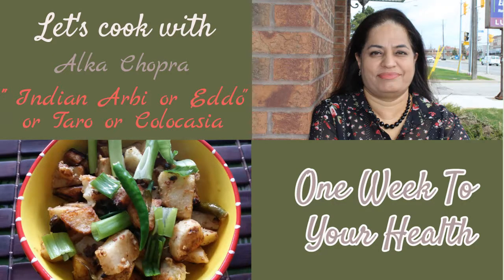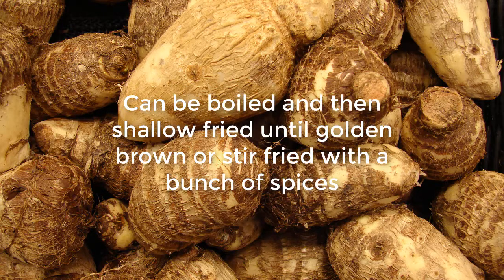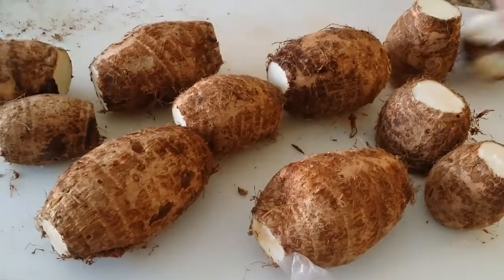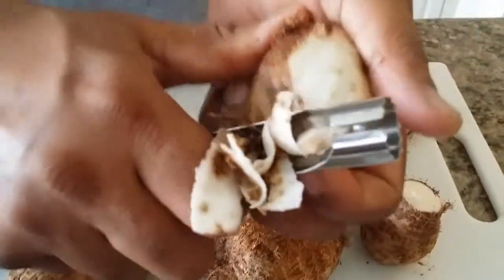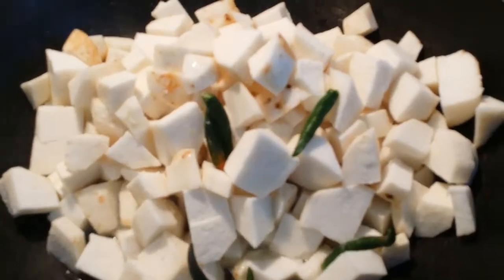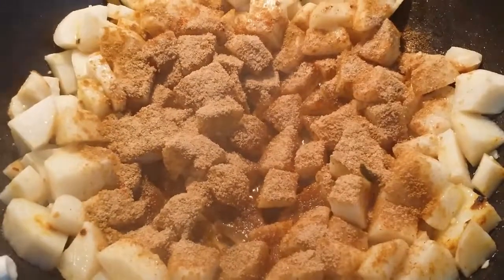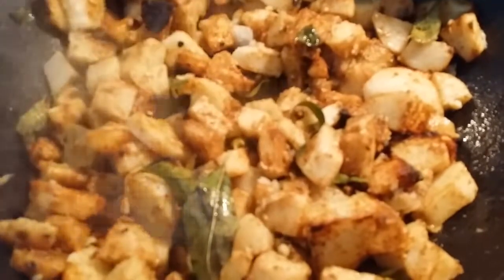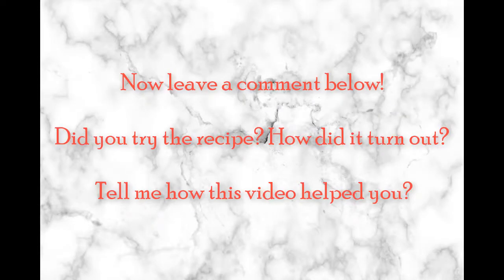How to cook Indian Arbi or Eddo Or Taro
An extremely delicious recipe to cook Indian Style Arbi. Arbi is also called Taro or Eddo or Colocasia. It is easily available in asian & indian grocery stores. I have also seen it in the regular chain groccery stores.

I would love to interact with you! Lets get the conversation started.